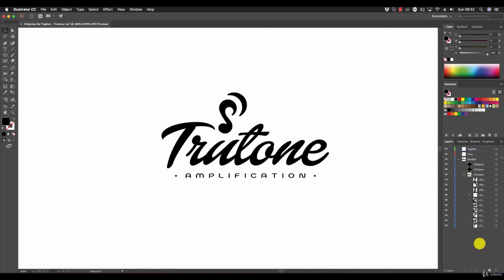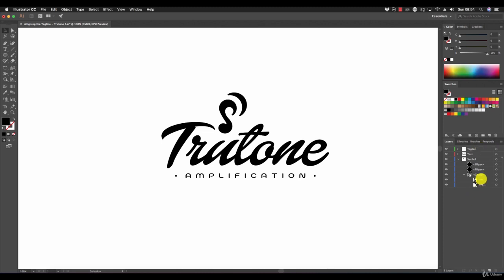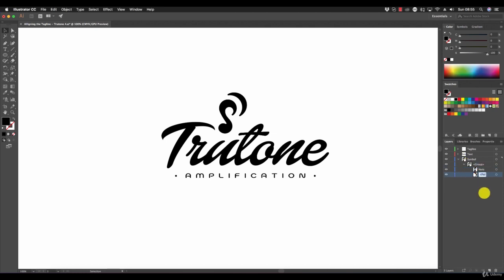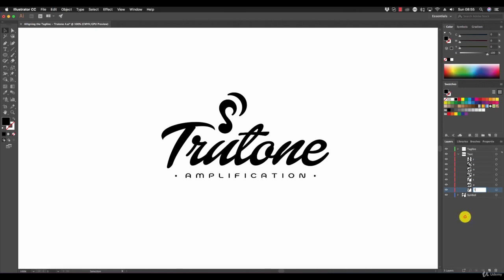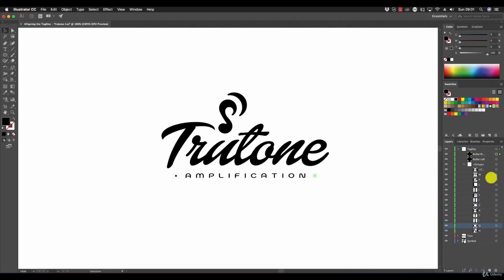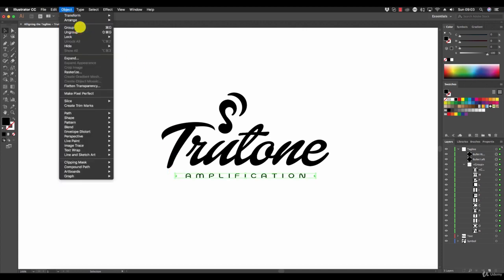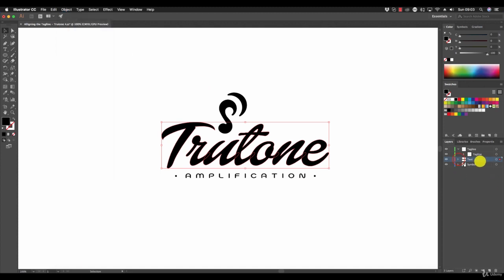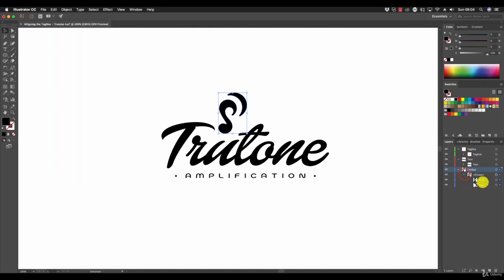086 Arranging Layers